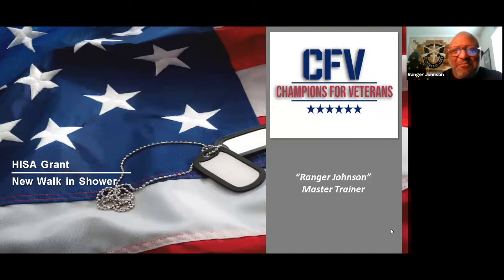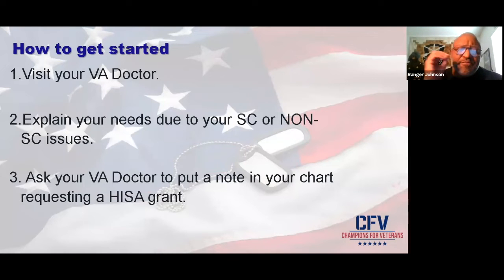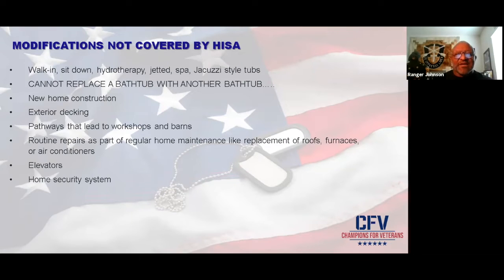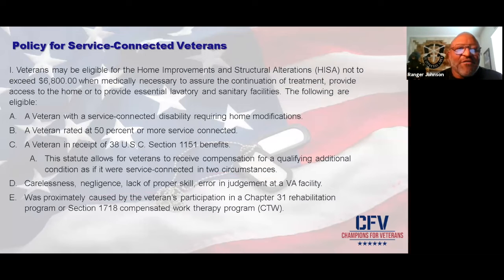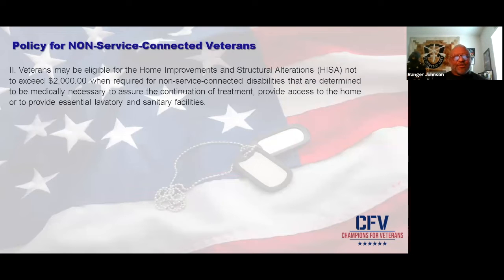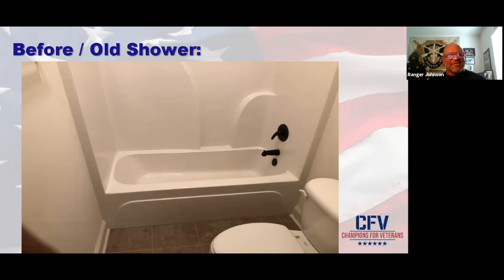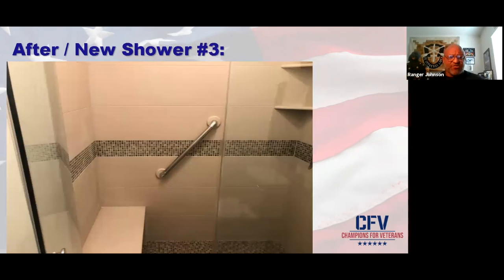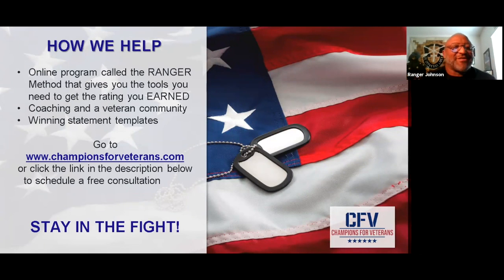The VA will pay to upgrade my home?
This lesson from Ranger Johnson is all about the HISA Grant. What is it? Who's eligible? How to get it?